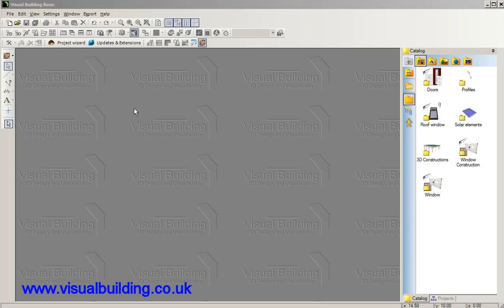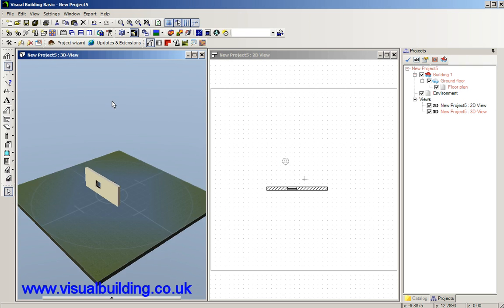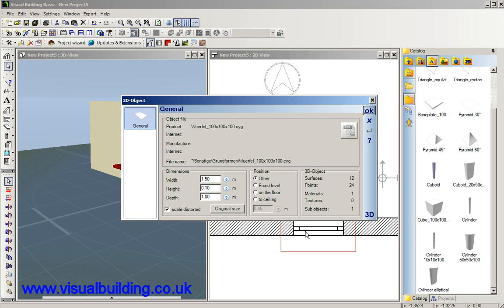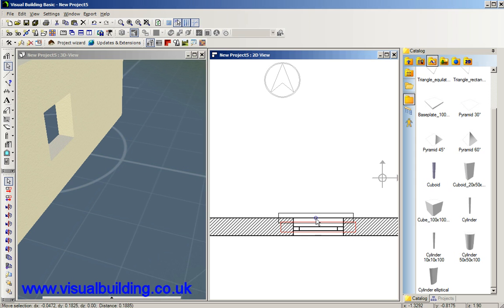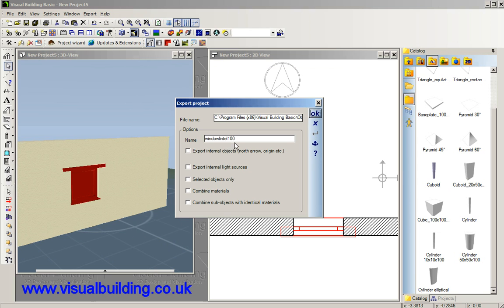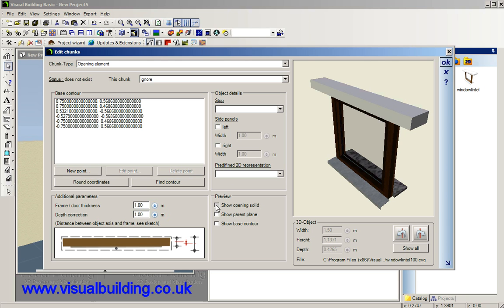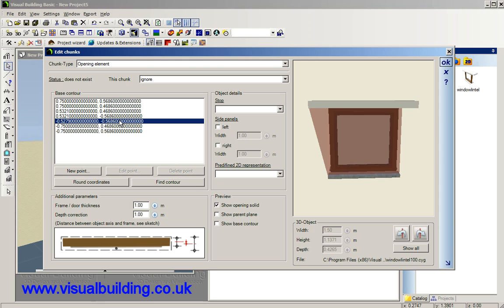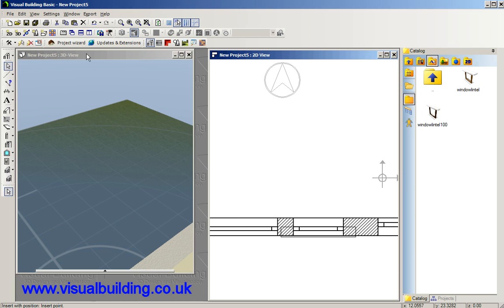Visual Building Tutorial: Creating a Window with Lintel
This tutorial is for Visual Building

This video demonstrates how you can add a lintel to a standard window object and then save the window + lintel as a new object to the catalogue.

The tutorial shows how to use Visual Building's Chunk Editor to define the new object as a window object and also define the cut out the window will create when placed in the wall.